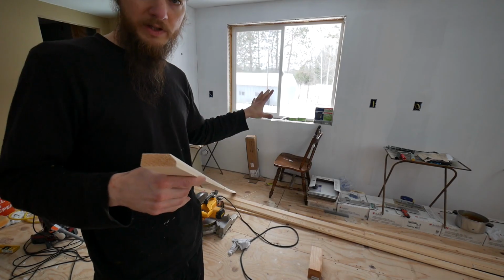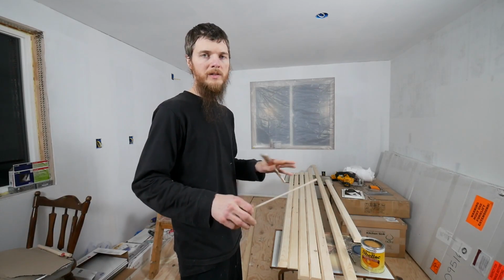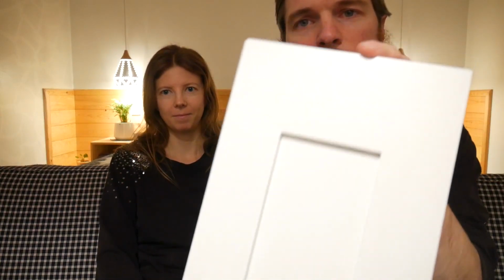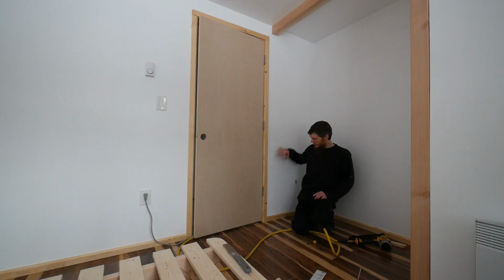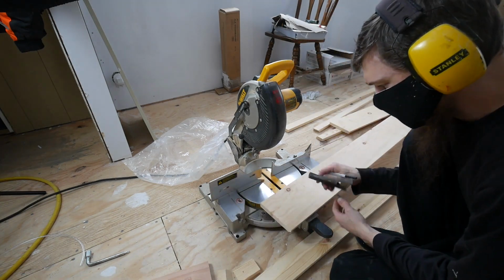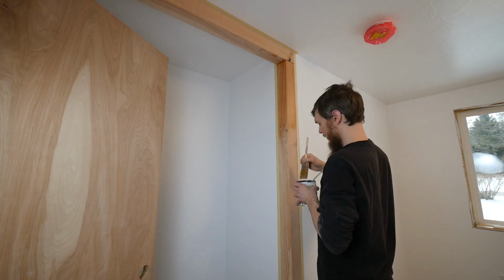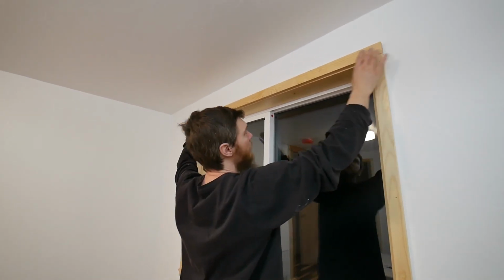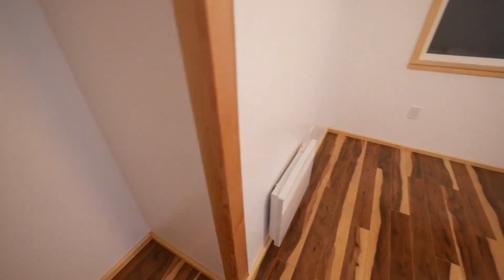We're Back and This is what Happened - Home Renovation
Wire Shelf

Favorite Renovation Tools:
Awesome Little Flush Cut Pull Saw
Pry Bar
Tape Measure
Speed Square
Impact Driver
Reciprocating Saw
Circular Saw
Drywall Lift

Stiebel Eltron electric wall heater